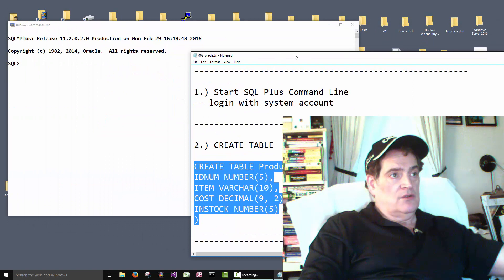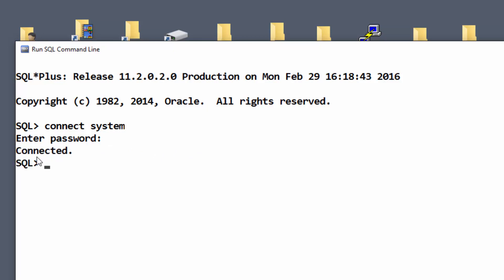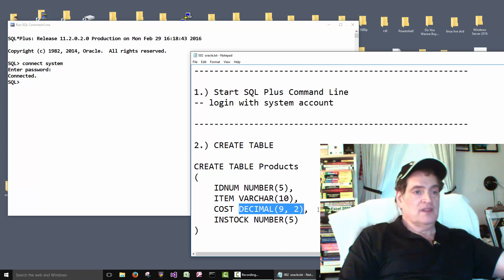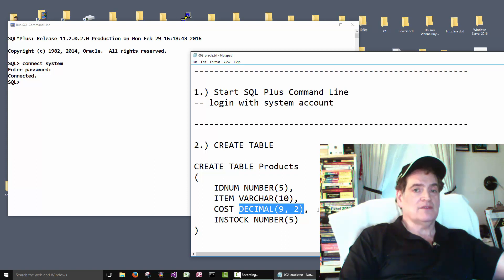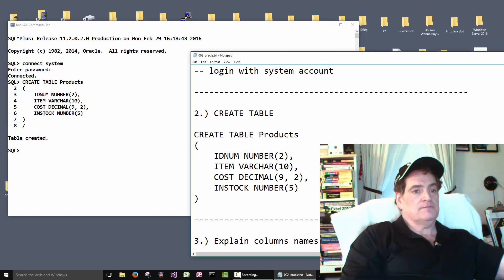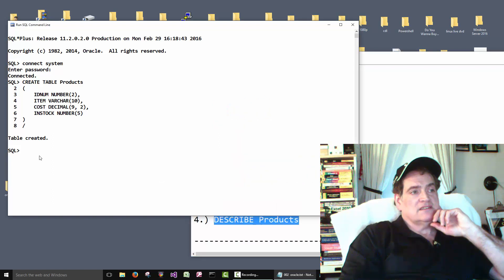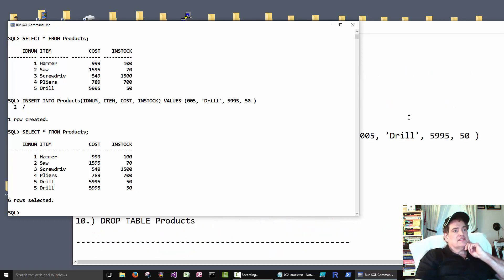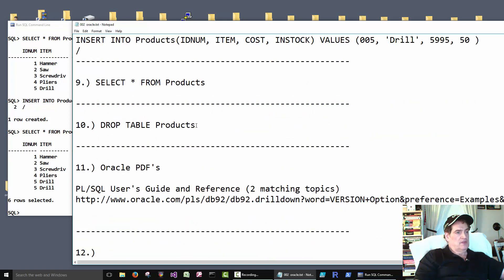Part II Oracle 11g Database SQL Programming with PL/SQL in 2016 Beginners How To Express Version